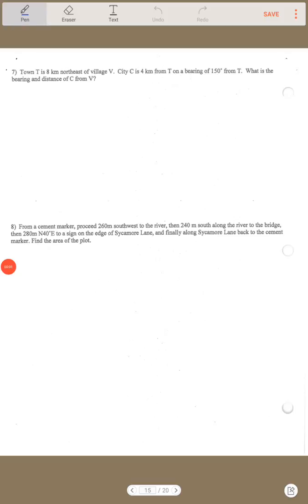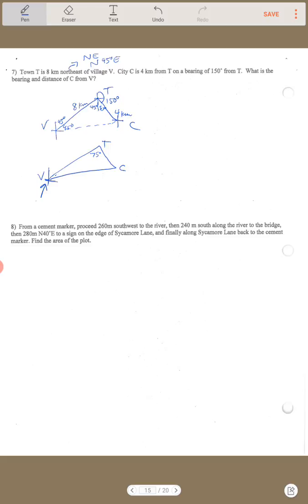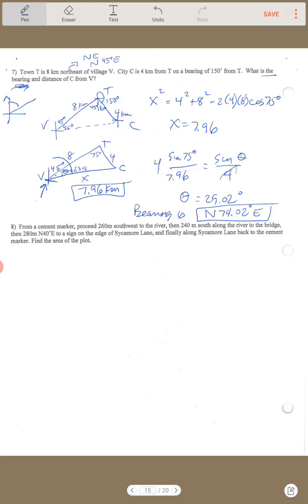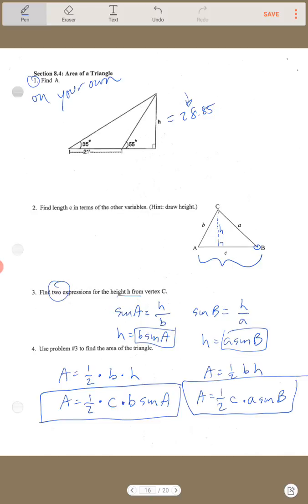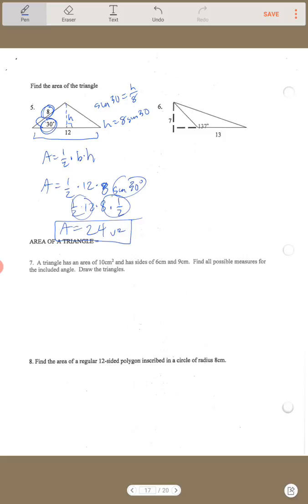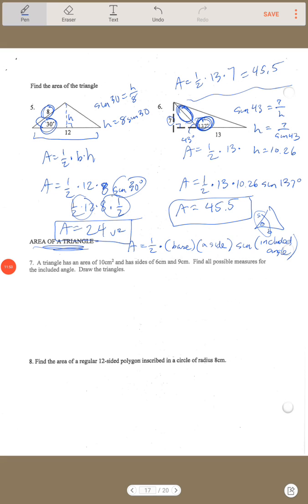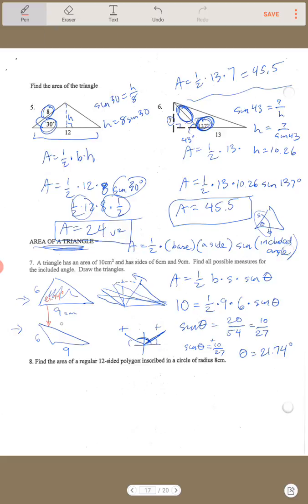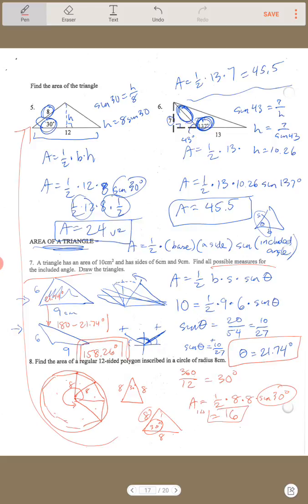8.4 notes area of triangles